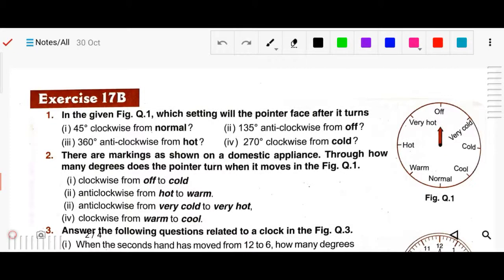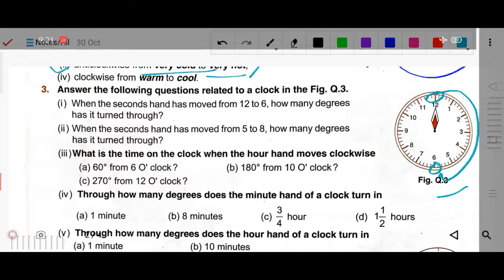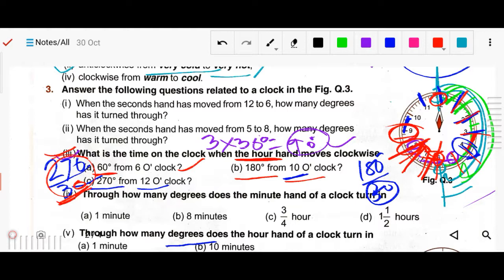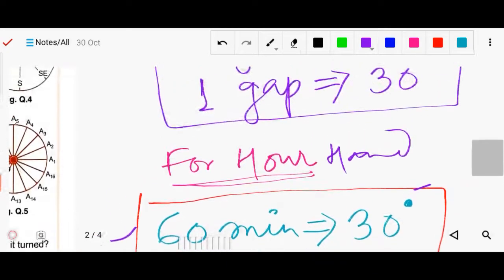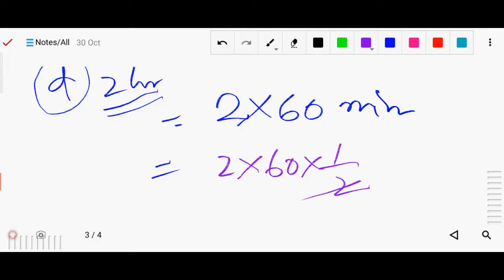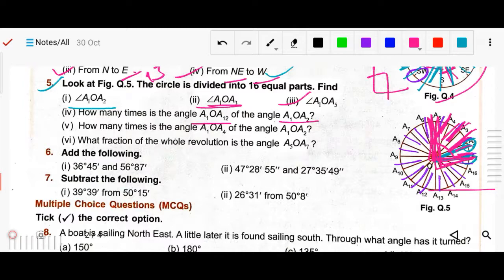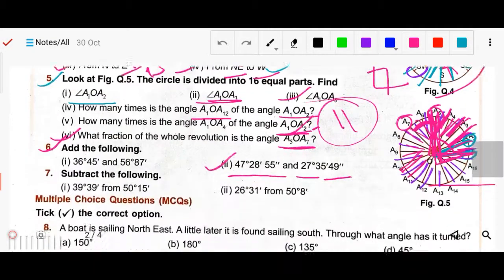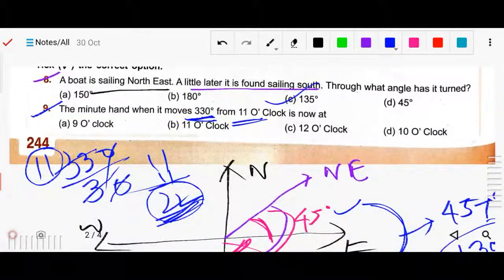Math Class 6 Ex 17B